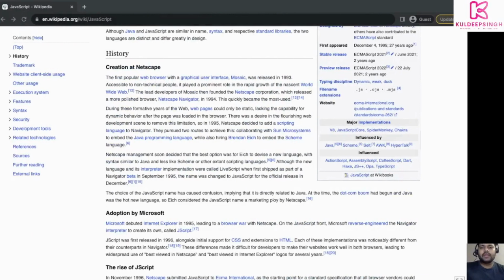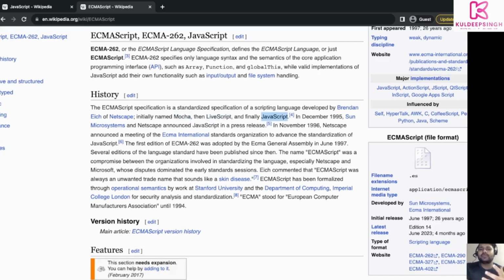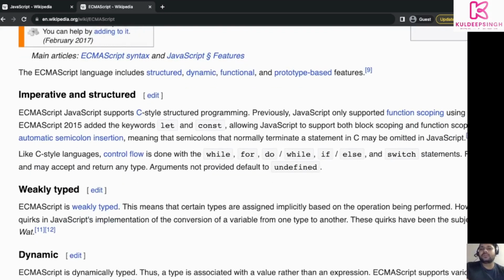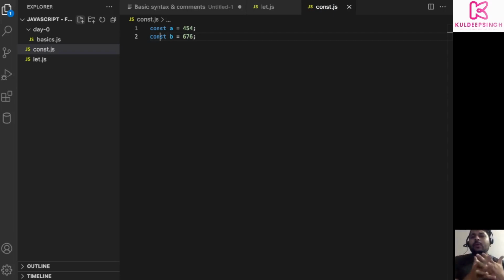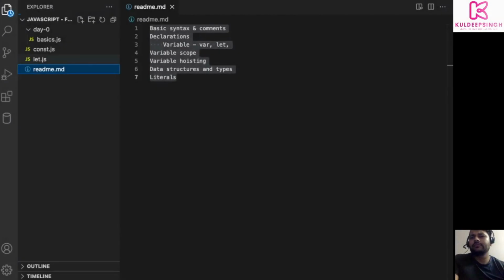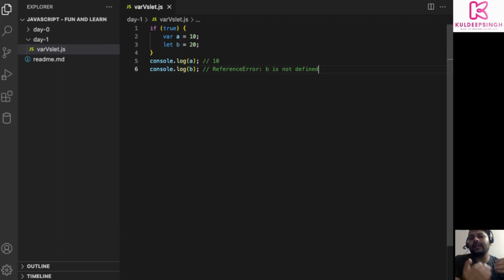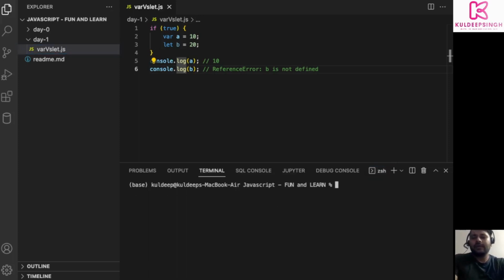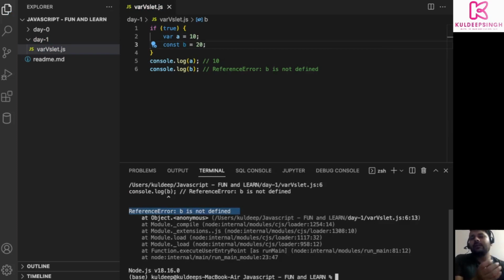Fun and Learn with JavaScript - Day 1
Hello friends in the video we are learning about basics of javascript. Declaring the variable using the let and const keyword. We will understand EcmaScript (ES6). Learning about the block and functional scope in javascript. Having fun while learning is one of the best way to learn something new.
ReferenceError in javascript is most common error, That is just because of variable are not in the scope or not available in the javascript memory.

This playlist will help you to gain a good knowledge on Basics of JS and fundamentals of JS.

My playlist "Fun and Learn" focuses on the best topics that are asked in interview and one must know about javascipt.

Do Follow me for more such content and share your feedback via comments.

Happy To share my Playlist "Fun and Learn with Javascript"